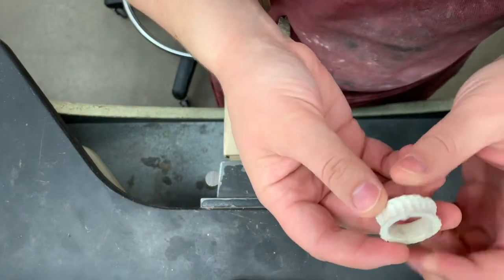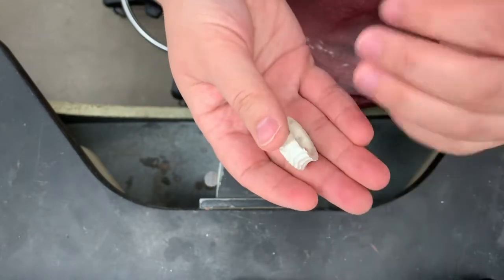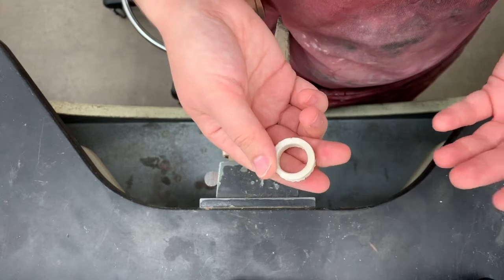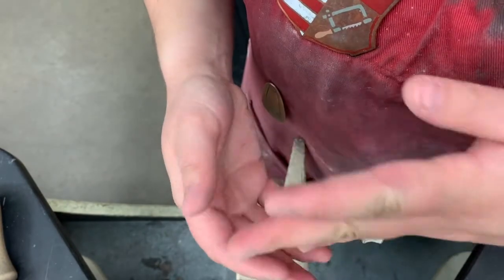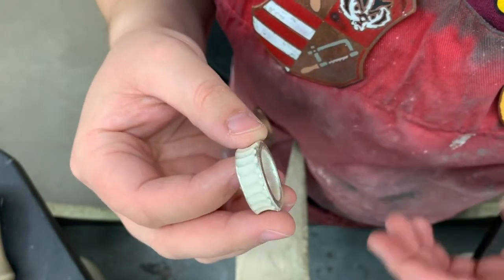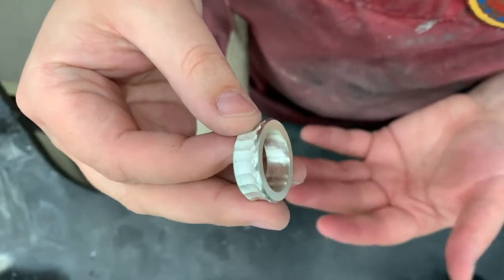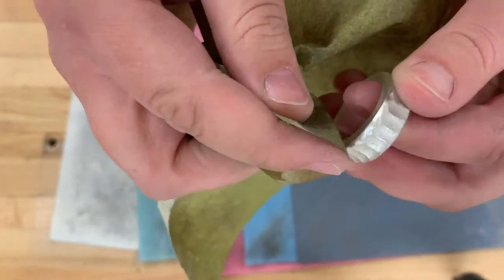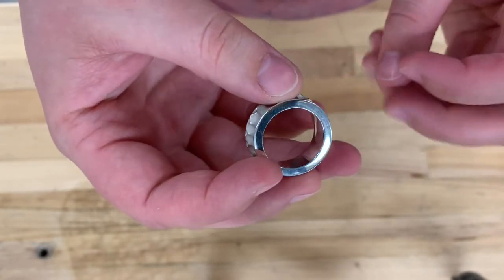Finishing the Rings